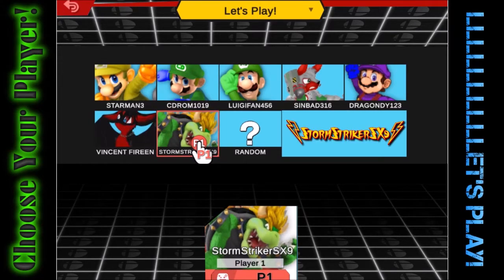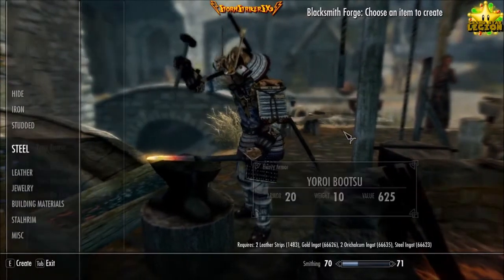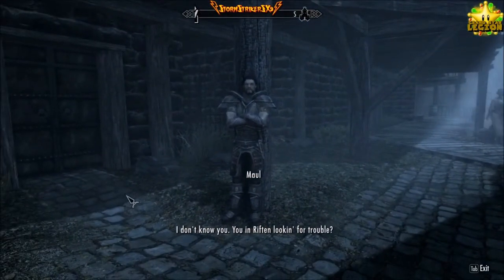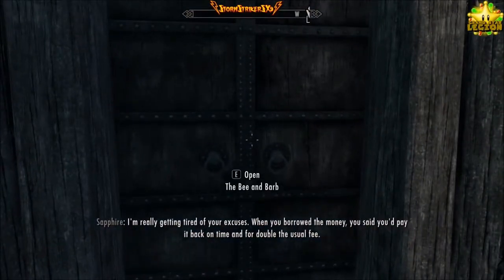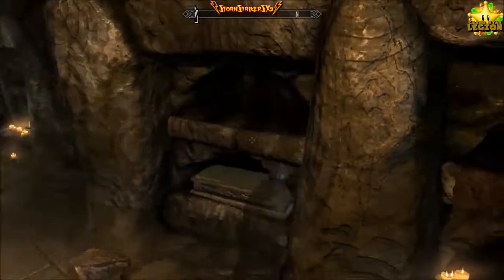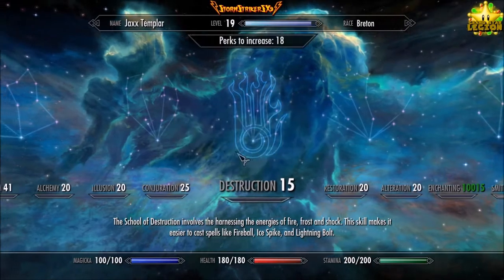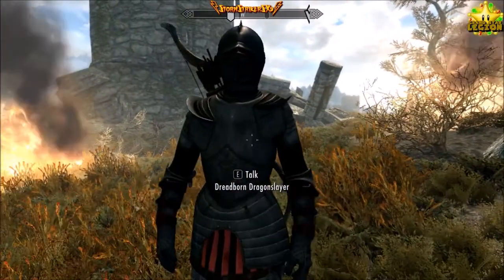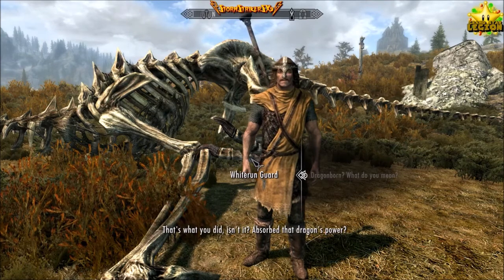StormStrikerSX9 | Part 3 | Elder Scrolls V Skyrim Special Edition Modded | Here Comes The Dragons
Hey guys, StormStrikerSX9 here back with Part 3 of Elder Scrolls V Skyrim with Mods for GSL Grand Star Legion. So we finally fight some Dragons, with more Action, and more Mods. We also get a change in gear. We also find our Companion. Hope you enjoy.

=Credits=
Intro:
cdrom1019
End Card:
Starman3
Logos:
Starman3 - (Starman3 and StormStrikerSX9)
Cdrom1019 - (MickeyMario64)
Luigifan456, Sinbad316, DragonDy123, Vincent Fireen Logo's - (Starman3)
StormStrikerSX9, GrandStarLegion - (StormStrikerSX9)
Vincent FenFen Fursona - (Daxyl)

(Contains audio of "'Main Theme of Super Smash Bros Ultimate" Remixed by Evan Goertzen [NoteBlock].

(Contains audio of "'Aqua/Magma Leader Battle" From Pokemon R/S/E Remixed by Evan Goertzen [NoteBlock].